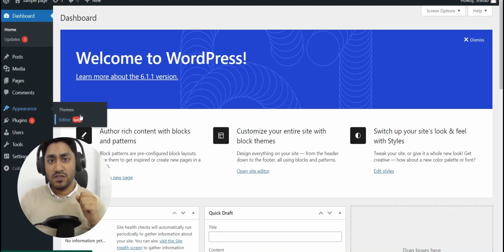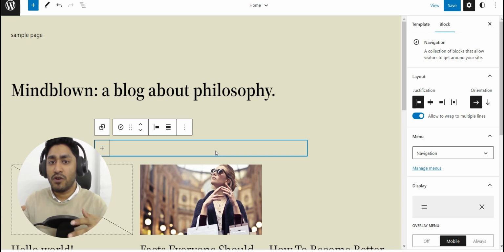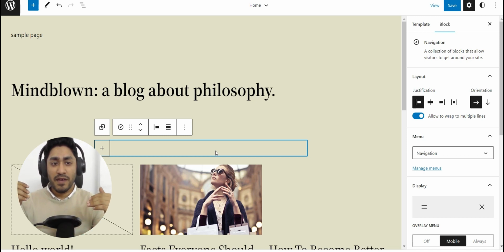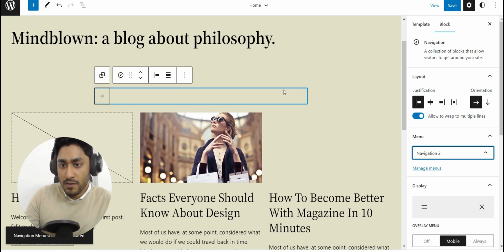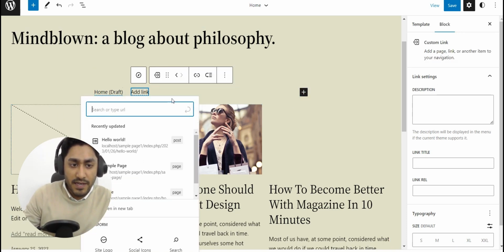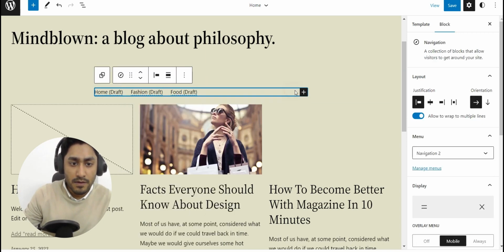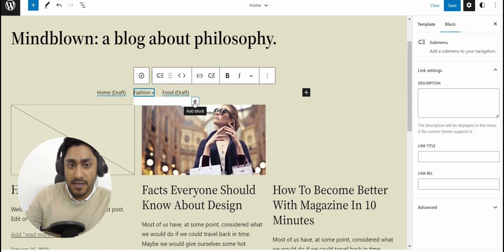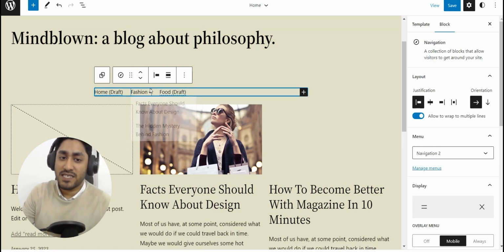Create a Menu in WordPress Twenty Twenty-Three Theme: A Complete Tutorial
This is a helpful guide for beginners on how to create menus in the WordPress Twenty Twenty-Three theme. Beginners will find this method easier compared to others as we will guide them in each. As easy as the WordPress design tool seems to be, it still needs to be clarified for new users as well as for people who were used to the previous design tools.

Time Stamp:

00:00 - Introduction
00:35 - What is full-site editor?
01:00 - Go to full-site editor
01:17 - Insert menu block
02:00 - Create a new menu
02:30 - Add item
03:35 - Add sub-items
04:15 - Outro

Related resource:
➡️How to Install WordPress Locally on Mac with MAMP for free